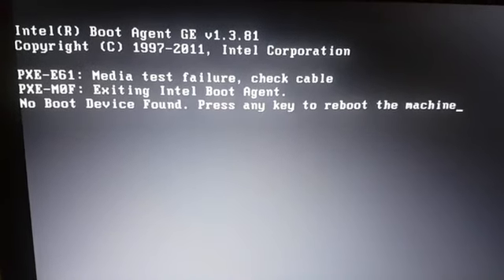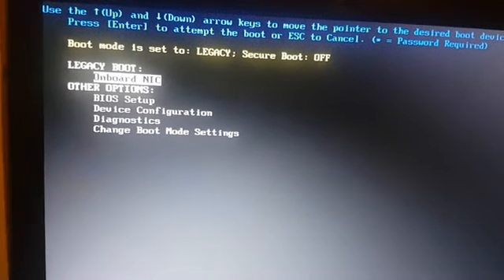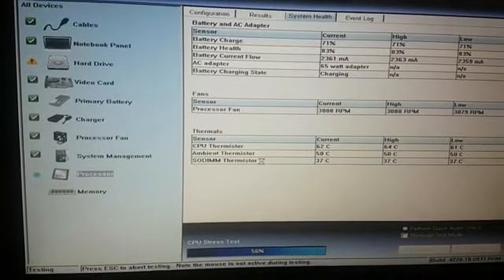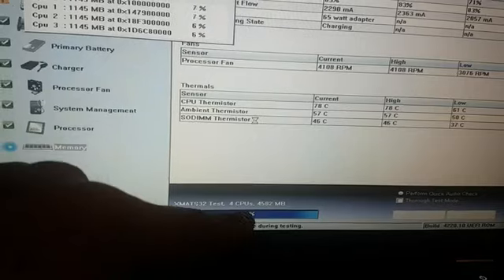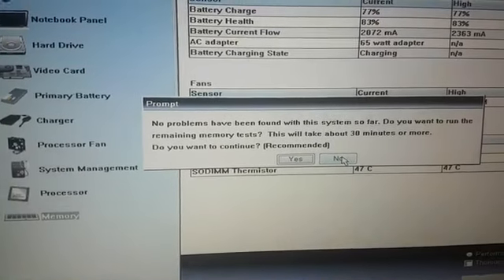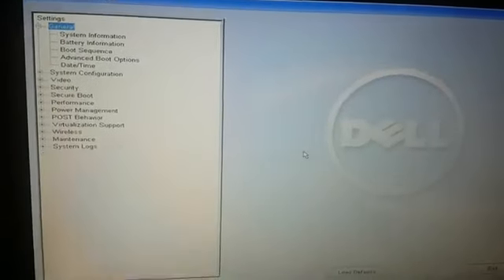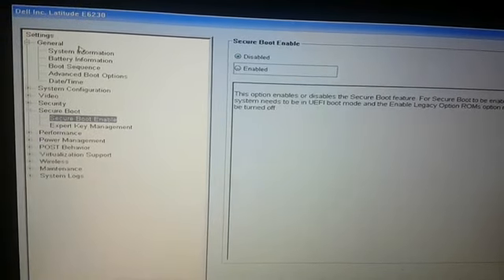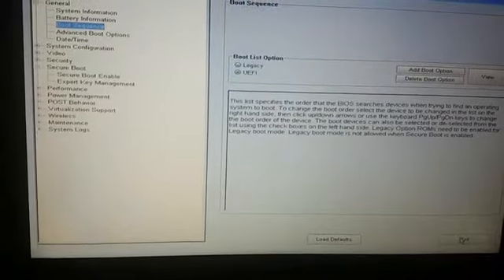How to fix No boot device found. Press any key to reboot the machine. | Dell Laptop Issue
Are you seeing the dreaded "No Boot Device Found" error when starting your PC or laptop? Don't worry! In this video, I'll walk you through step-by-step solutions to fix this issue and get your system back up and running.

How To Fix Dell Laptop/PC No Bootable Device Found / Boot Device Not Found Press any F1 key to Retry
!FIXED! Error No Bootable Device Found / How to Fix error No Boot Device Found / Dell Laptop.
How To Fix A Dell With A No Bootable Device Or No Boot Device Found Problem by
How To Fix Dell Laptop No Bootable Device Found - Windows 10/11/8/7

🔧 Solutions Covered in This Video:
✅ Check and reconnect your hard drive or SSD
✅ Verify boot order in BIOS/UEFI
✅ Enable or disable Legacy/UEFI mode
✅ Repair corrupted boot files using Windows Recovery
✅ Use Command Prompt to fix boot issues
✅ Reinstall Windows as a last resort

🔹 Timestamps:
00:00 Intro
00:45 Why This Error Happens
02:00 Checking BIOS Settings
04:15 Fixing Boot Files
06:30 Advanced Solutions

no boot device found press any key to reboot the machine dell
no boot device found press any key to reboot the machine
no boot device found
no boot device found press any key to reboot the machine dell pc
no boot device found dell
no boot device found press any key to reboot the machine hp
no boot device found press any key to reboot the machine dell in hindi
no boot device found press any key to reboot the machine dell computer
no boot device found press any key to reboot the machine dell tamil
no boot device found in dell laptop
no boot device found press any key to reboot the machine dell laptop
no boot device found press any key to reboot the machine dell desktop
no boot device found press any key to reboot the machine acer
no boot device found press any key hp